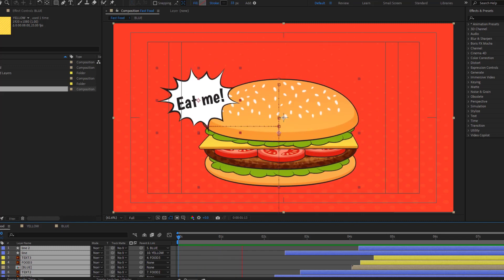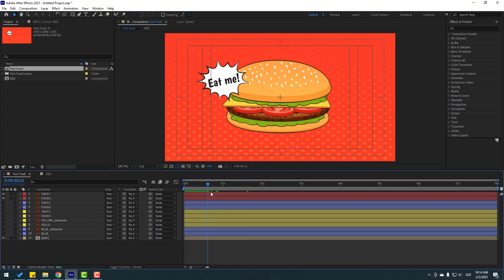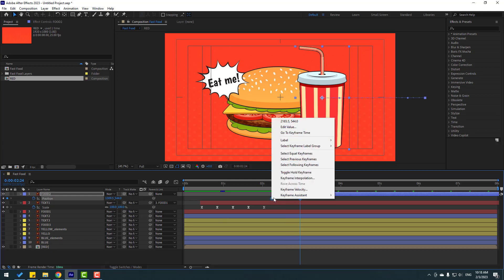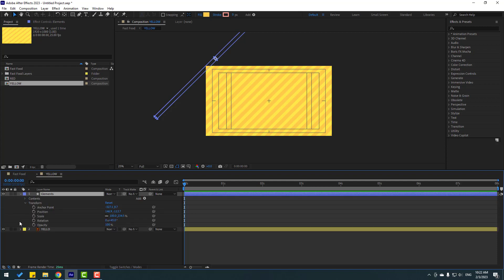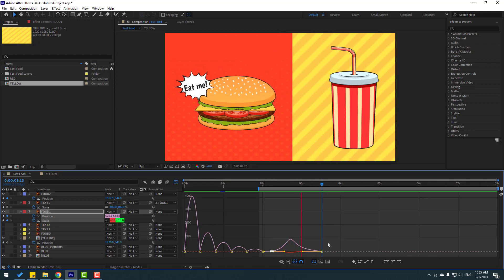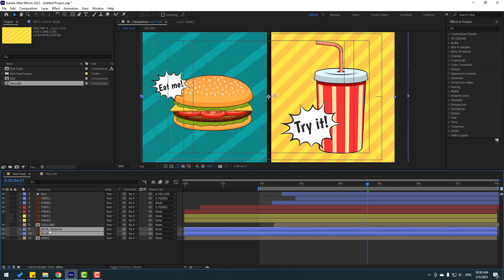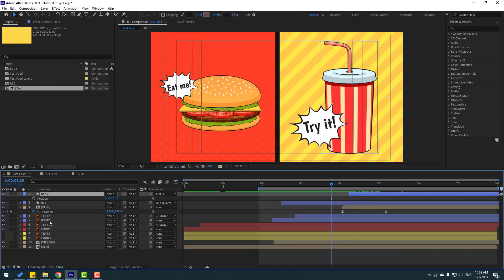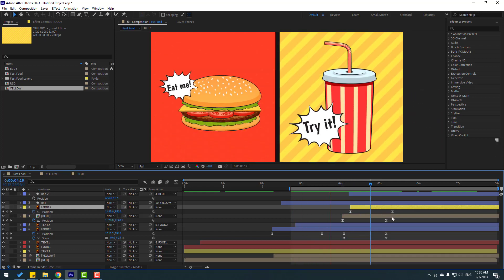Fast Food Motion Graphics Tutorial in After Effects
Hi guys, welcome to my new After Effects tutorial. In this tutorial i will show how to make fast food menu motion graphics video animation with After Effects. Let's get started!